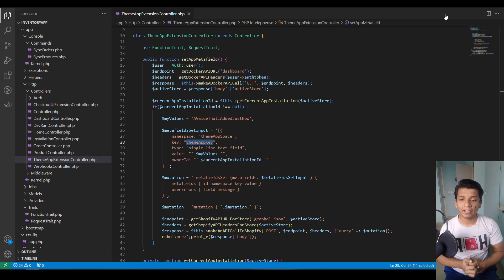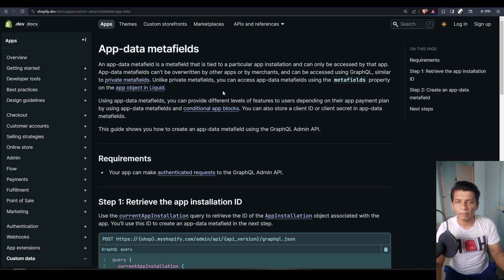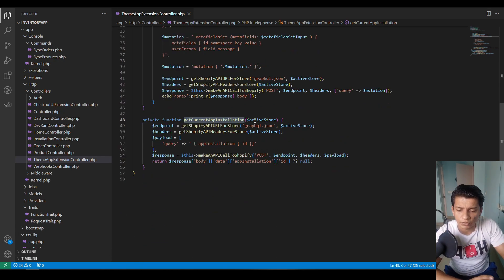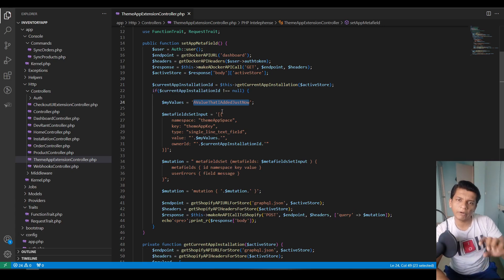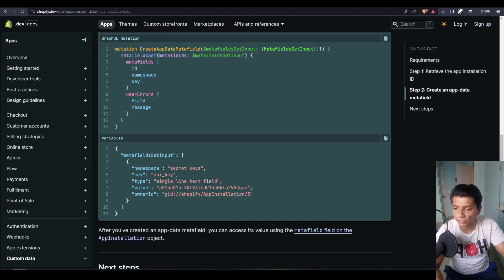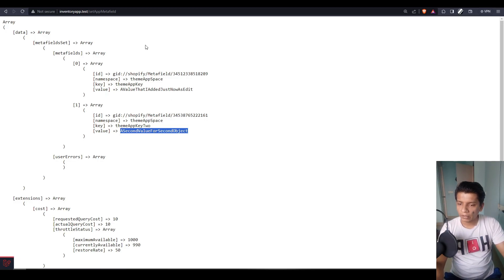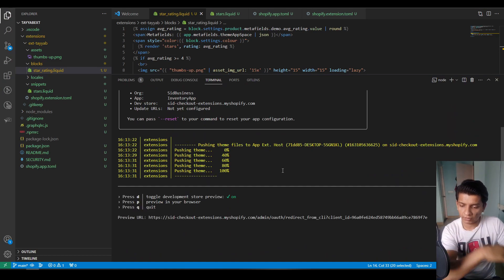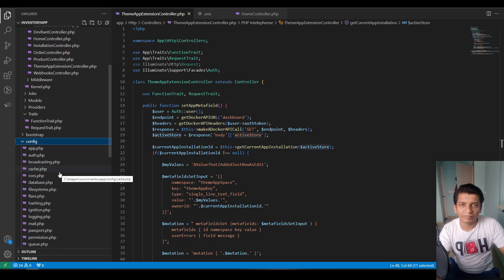Shopify App-Owned Metafields - Example With Laravel and Theme App Extension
In this video, I explain how Shopify App-Owned Metafields work, and show you a working Laravel example from it.